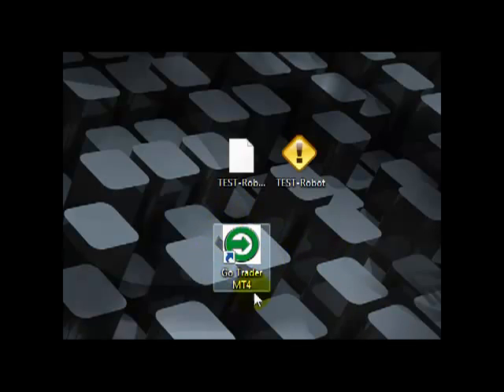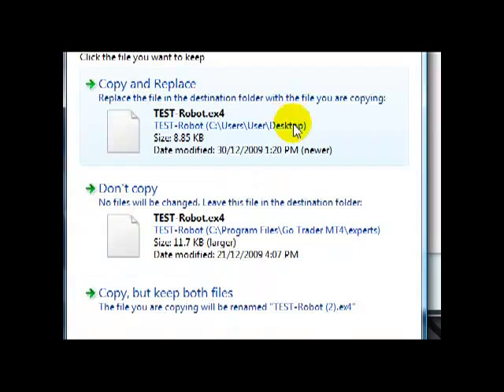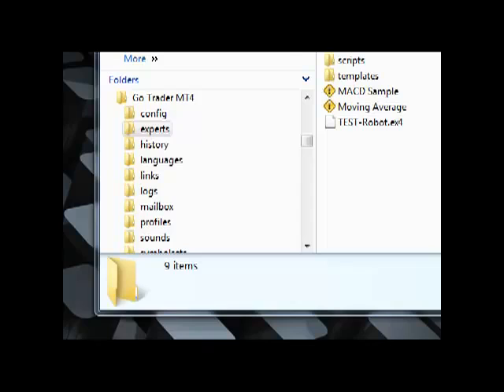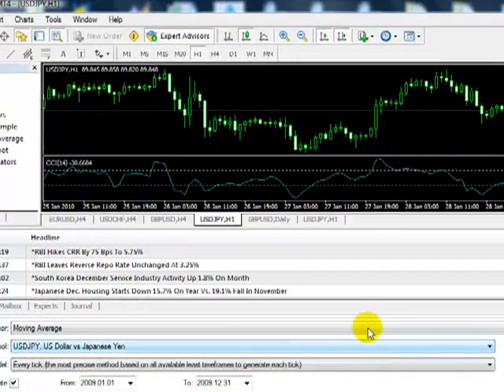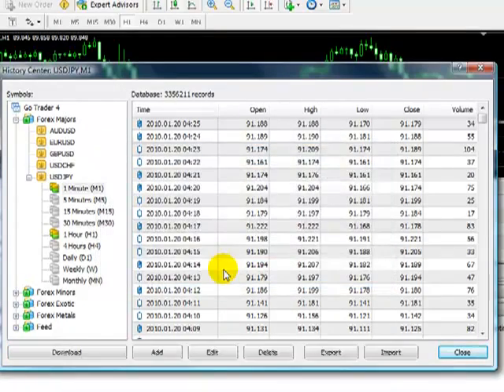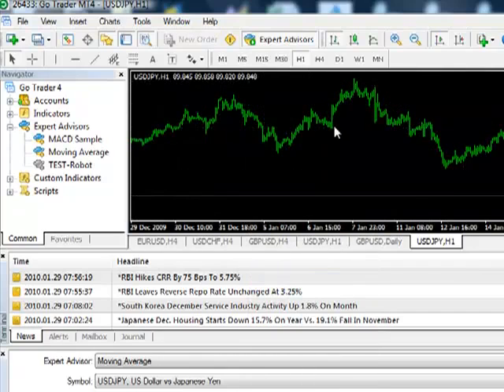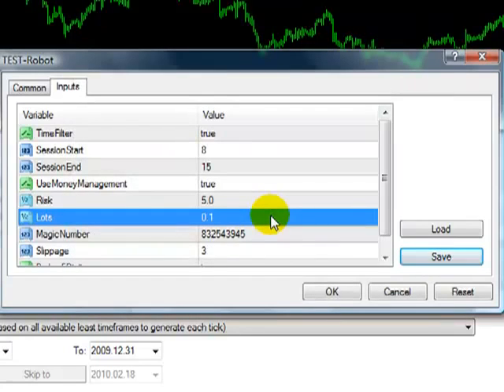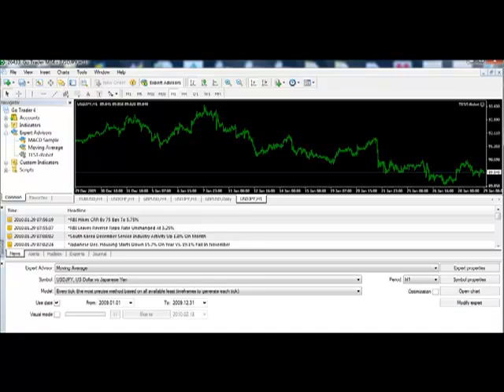Caliber FX Pro - REAL Proven Hands Free Income